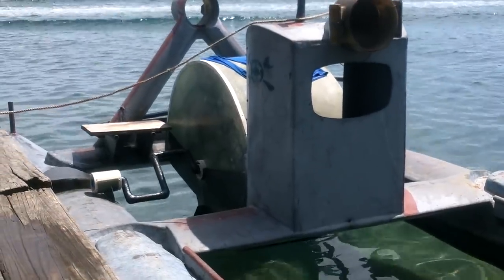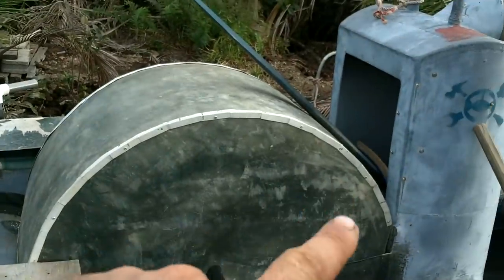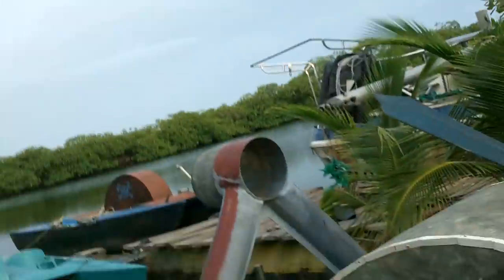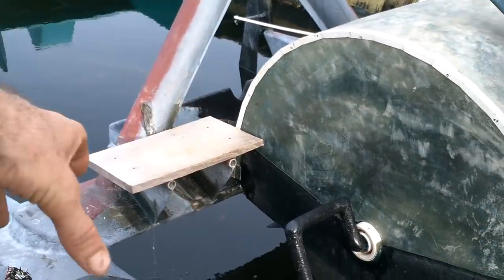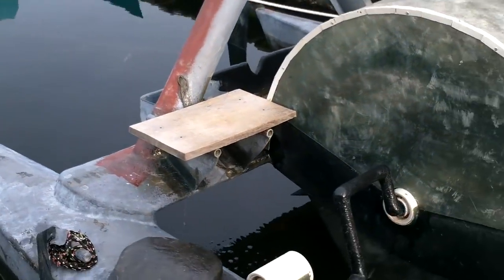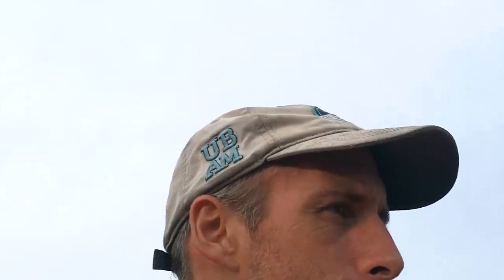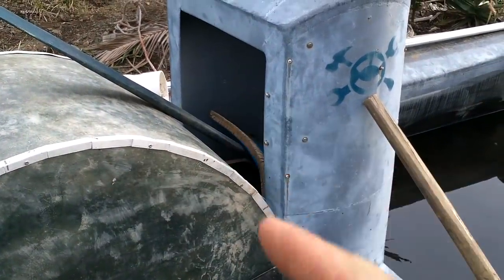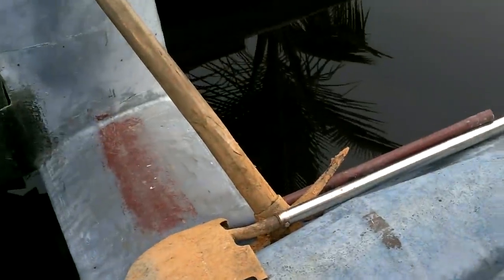Boat Chips 012 Real Test!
A friend and I drove the boat to town, and past town to a beach, and back to town, and back home.  It was an all day thing and it went great!

Bitcoin: 1GPLqw2h5fLPTNyQviiAawc1n7UPHPBHdB